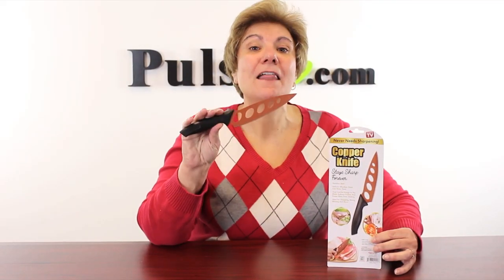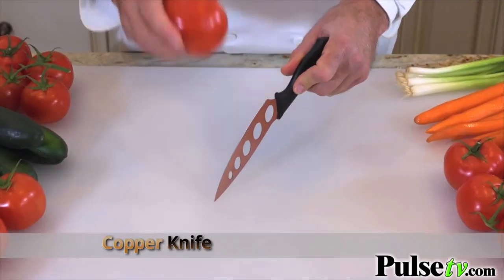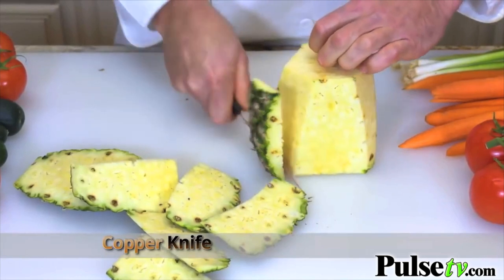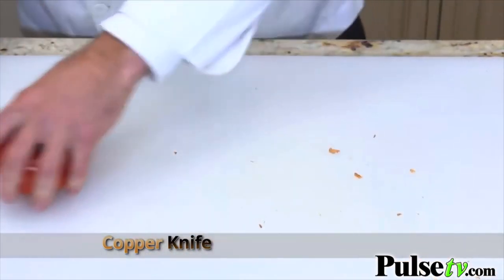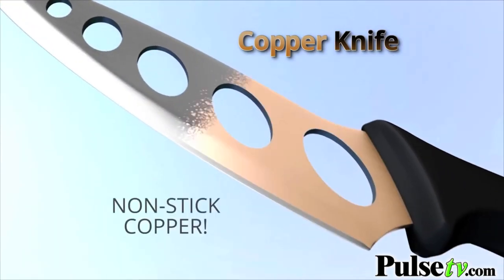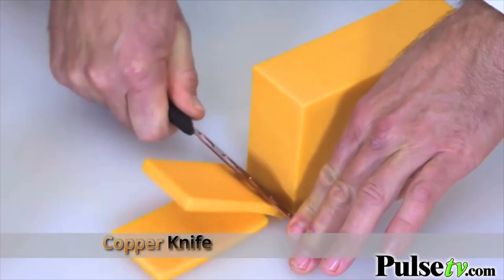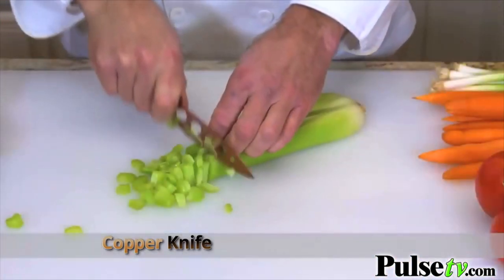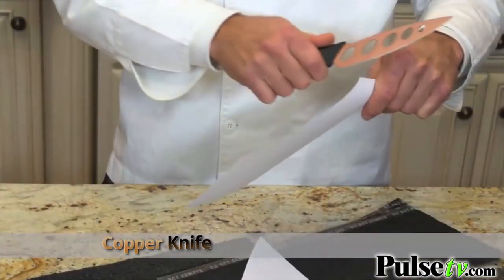As Seen on TV Copper Knife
The As Seen on TV Copper Knife - With its durable hardened stainless steel core, Copper Knife stays sharp, while delivering delicate, paper-thin cuts, and slicing your food prep time in half.